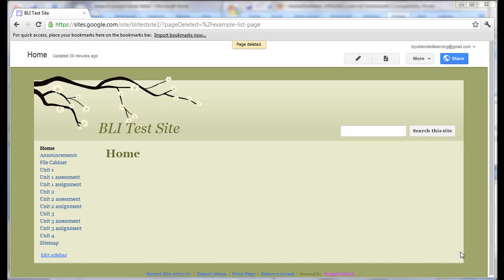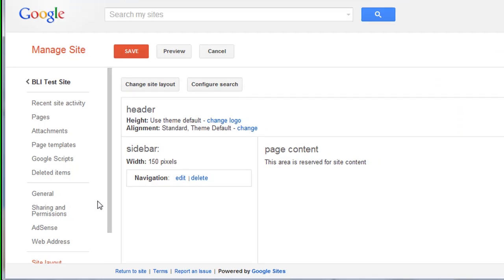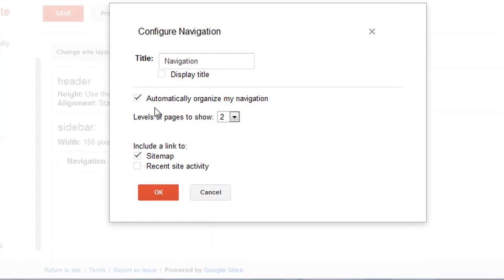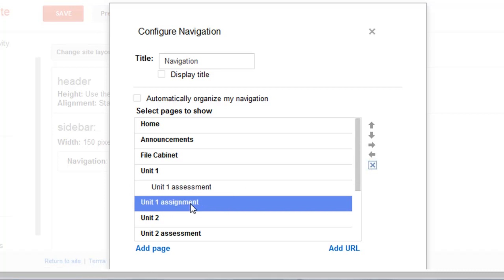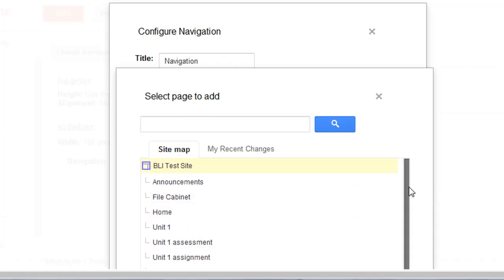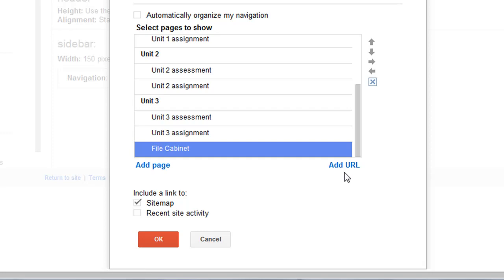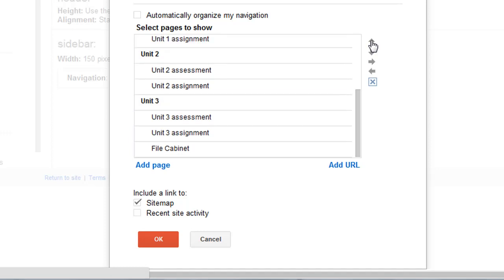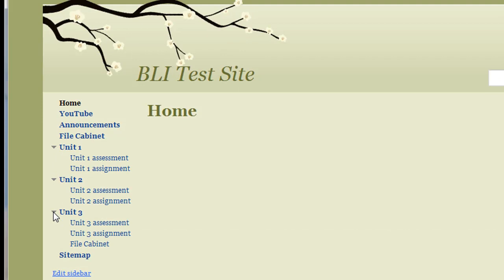BLI Editing a Navigation Sidebar Item in Google Sites